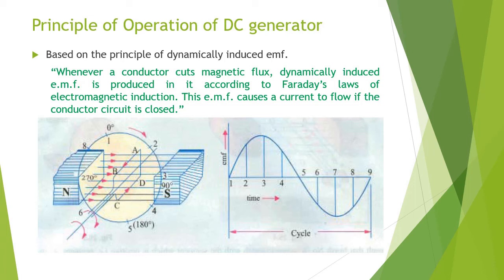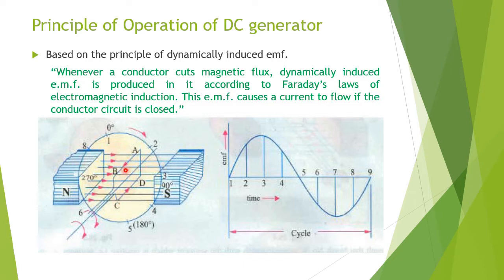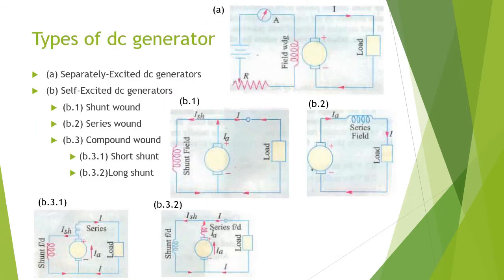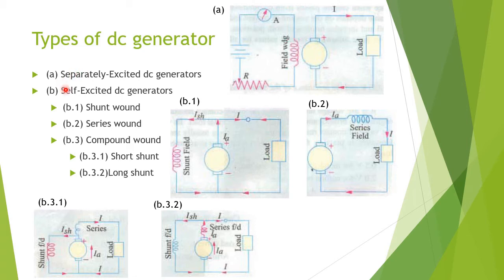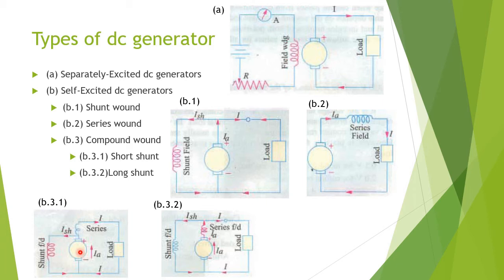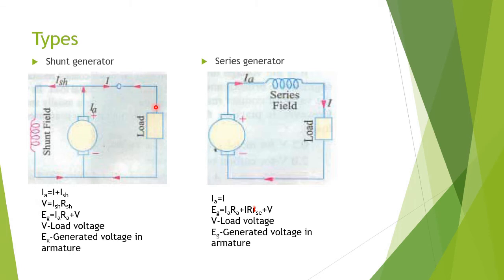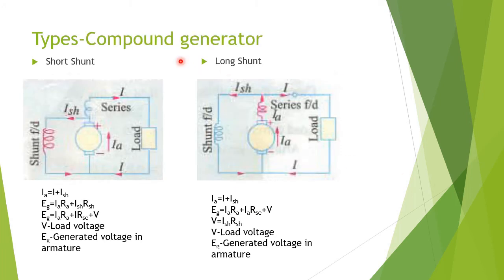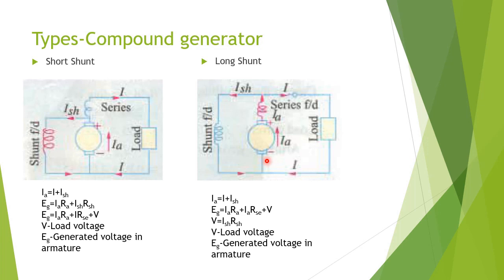Principle of operation and types of DC generator